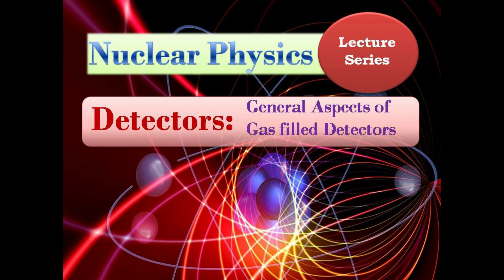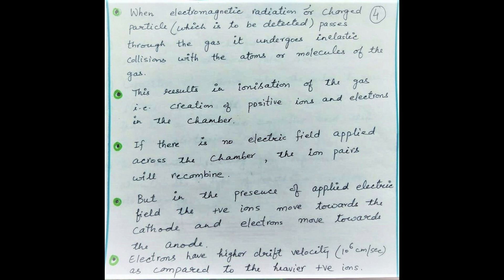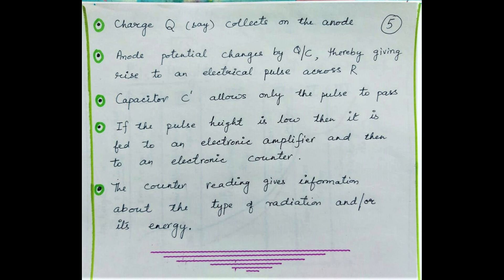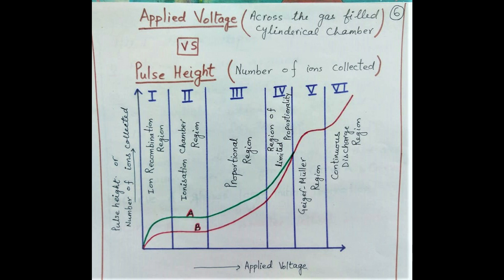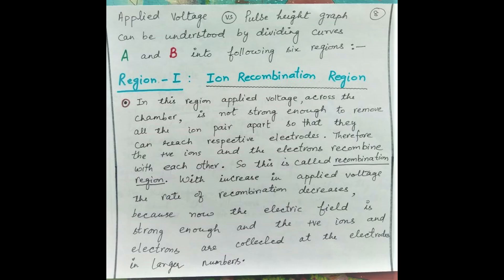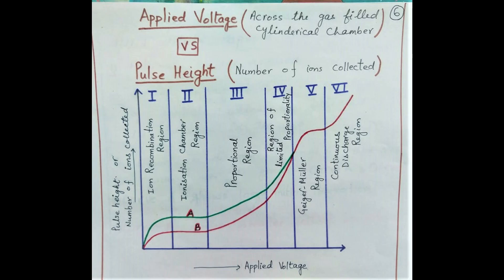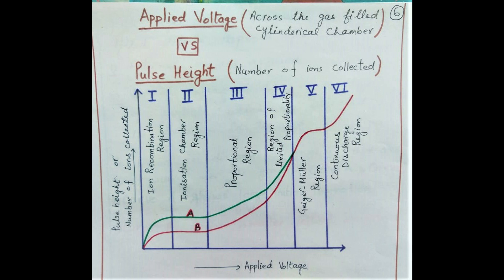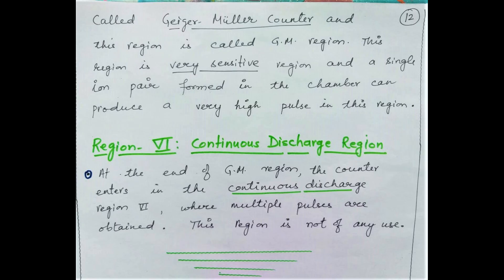Detectors: General aspects of Gas Filled Radiation Detectors (Nuclear Physics - Lecture Series)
Particle or Radiation detectors can be classified in a number of ways.  The main detector types are gas filled detectors, scintillation detectors, semiconductor detector, bubble chamber etc. In this video lecture mainly the basics of gas filled detectors are discussed, with emphasis on the operating voltage and pulse height of various detectors types in this category. The study of detectors is one of the very important topics in nuclear physics as these devices/instruments have many applications in various fields. This video lecture is helpful for anyone interested in the principle, construction and working of the gas filled detectors, which are designed on the principle of ionization or excitation caused by any energetic particle or radiation while passing through a gas. The content of this video lecture is suitable for B.Sc., M.Sc., Engineering Students and students of technical streams.